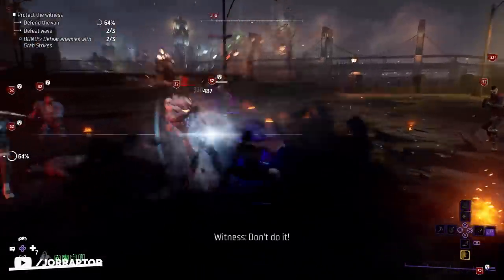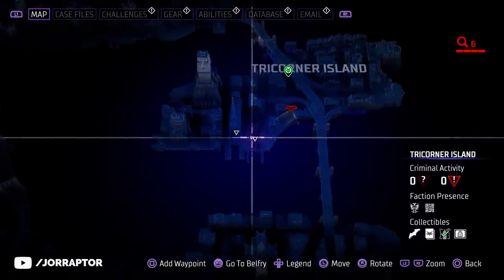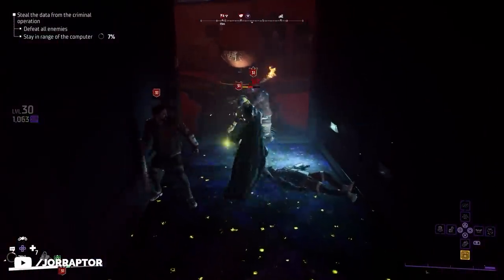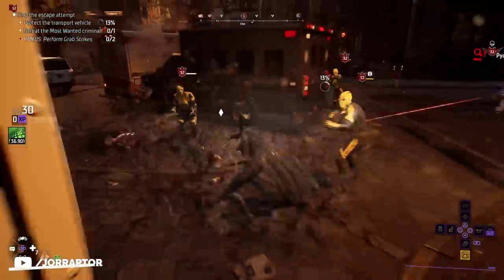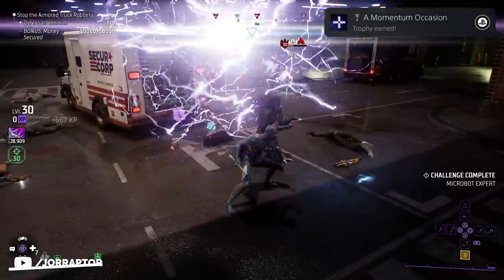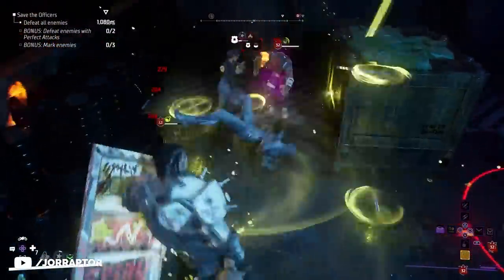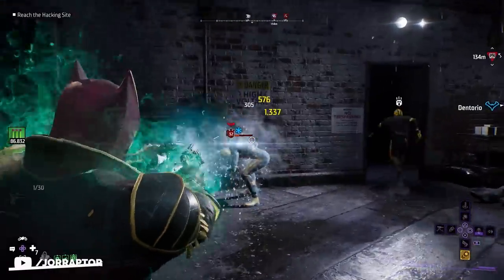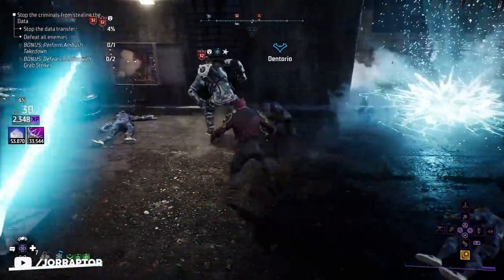Gotham Knights Upgrades You Don't Want To Miss (Gotham Knights Tips And Tricks)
Timestamps
00:00 Don't Miss Out On These Upgrades
01:10 How To Unlock Special Abilities
02:51 Batgirl Abilities (Bat Swarm)
05:00 Robin Abilities (Wraith)
07:11 Nightwing Abilities (Bright Knight)
09:26 Red Hood Abilities (Mega Tackle)

Batman Gotham Knights Gameplay Is Not What You Fear - New Info (Batman Gotham Knights Game PS5)